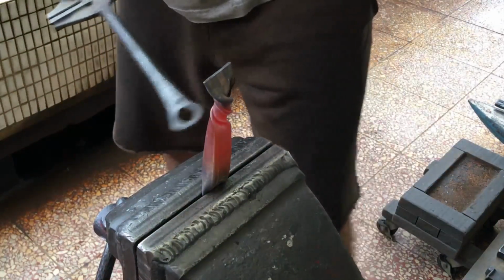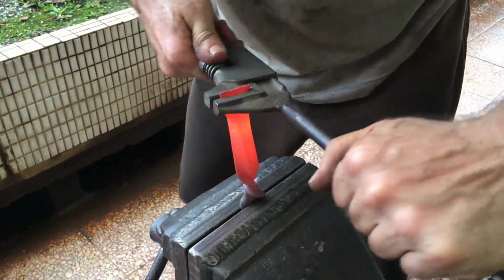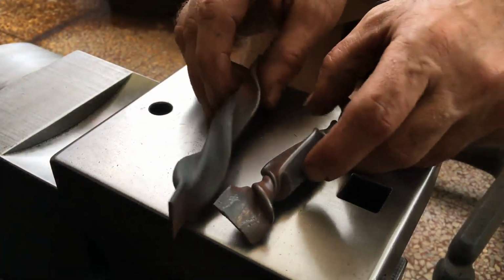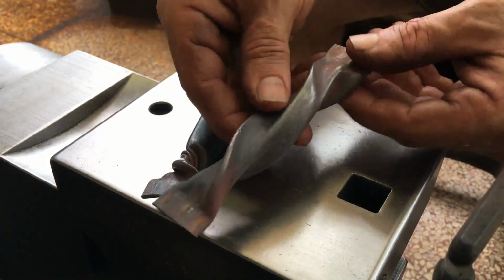Blacksmithing - A Tale of Two Tube Twists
In this video, I experiment with twisting thin wall tubing.